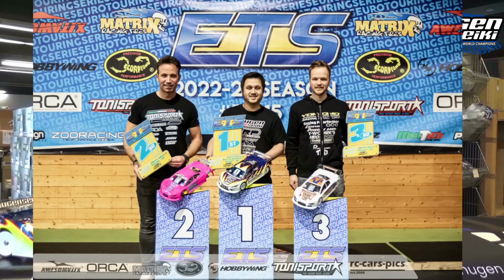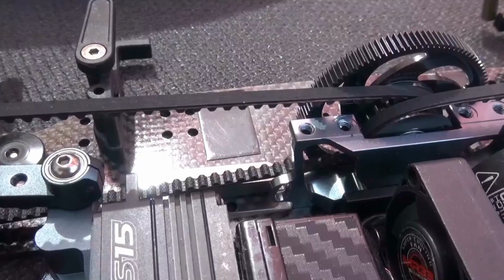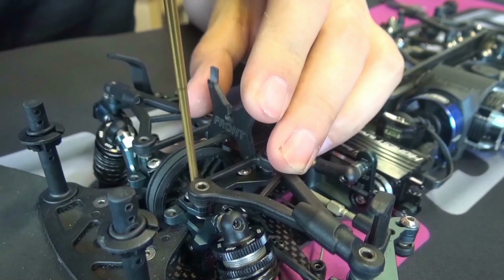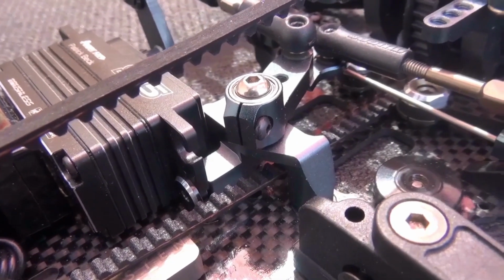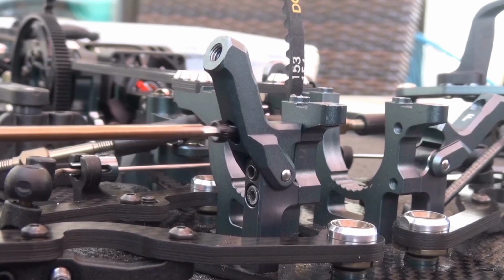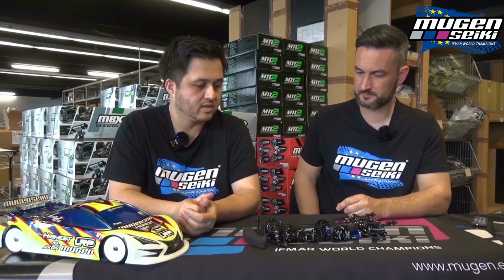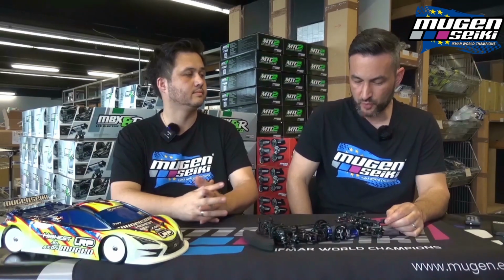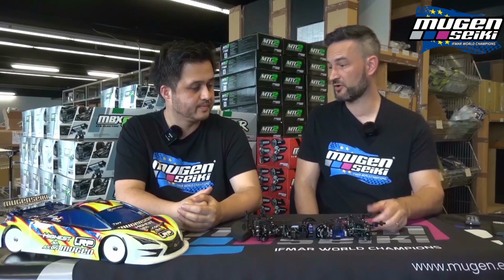ToniSport Newsfeed Mugen Seiki MTC-2R Introduction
ToniSport Expert Patrick Beck introduces the new Mugen Seiki MTC-2R touring car together with multiple ETS champion and IFMAR world champion Ronald Völker. Watch the clip and learn everything about Mugen Seiki`s new electric touring car MTC-2R!